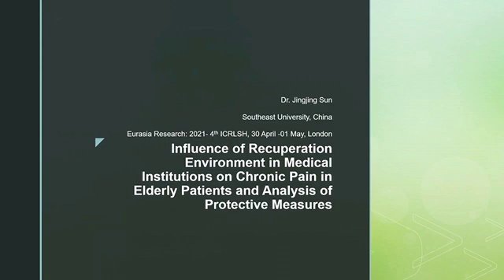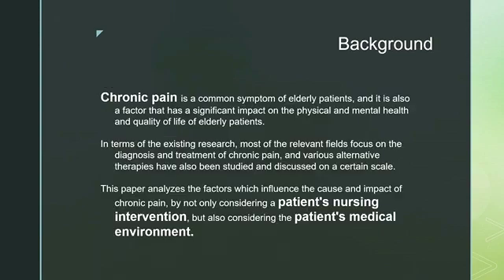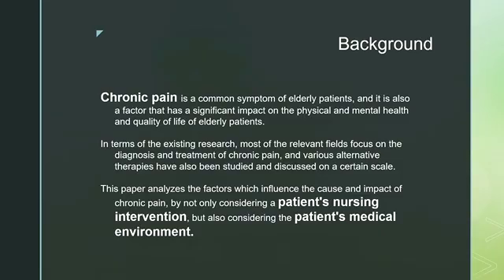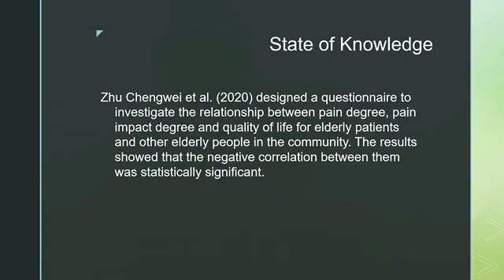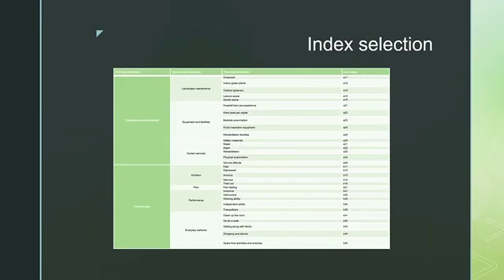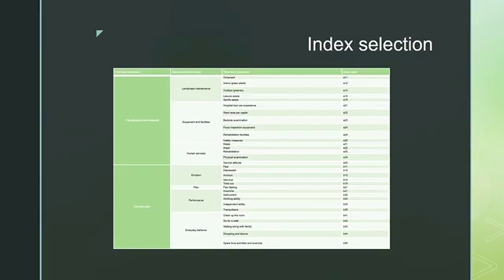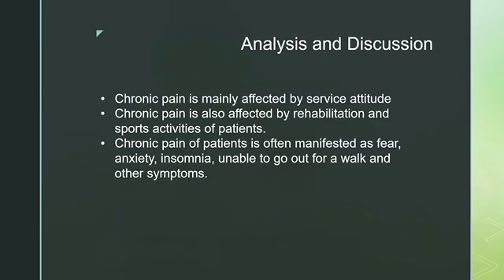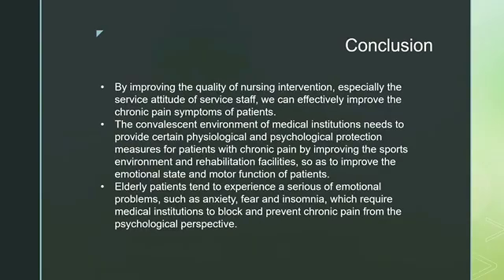Jingjing Sun, Department of Architecture, Southeast University , Nanjing, China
Paper Title: Influence of Recuperation Environment in Medical Institutions on Chronic Pain in Elderly Patients and Analysis of Protective Measures
Paper ID: ERCICRLSH2103097
Conference Name: 2021 – 4th International Conference on Research in Life-Sciences & Healthcare (ICRLSH), 30 April – 01 May, London
Conference Venue: The Tomlinson Centre, Queensbridge Road, London, UK